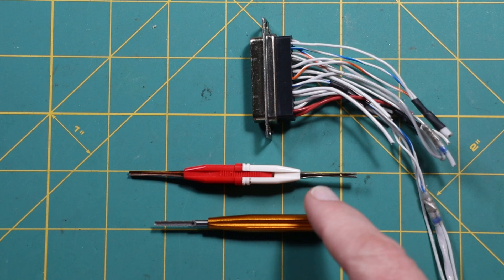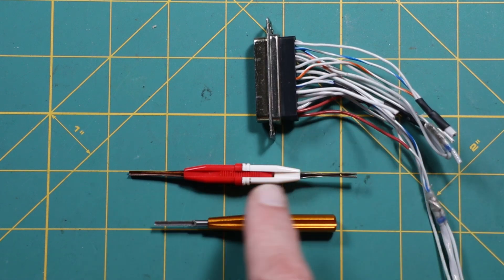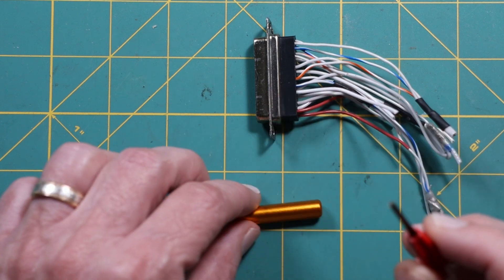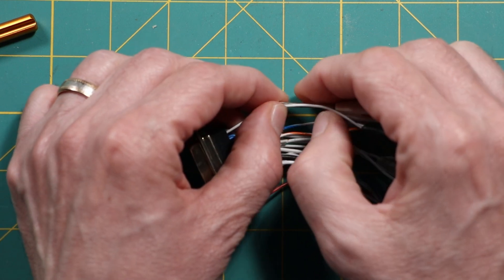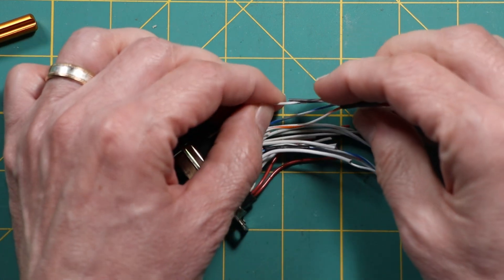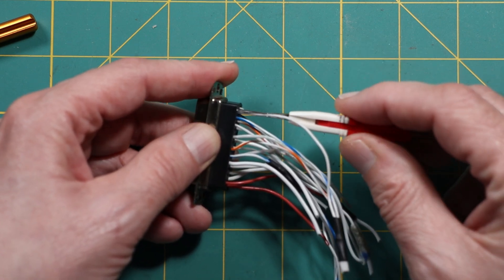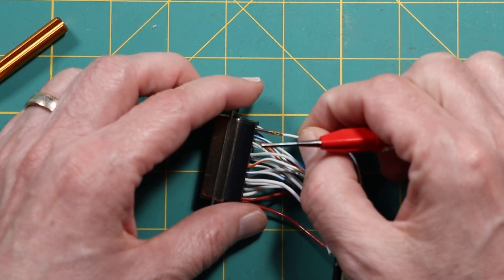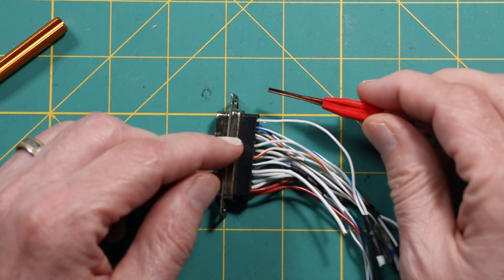Why I Hate Half This Tool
As an update from my previous video on removing and inserting pins and sockets into D-Sub connectors, I learned I was using the standard red/white tool incorrect. It works better than I thought, but I still hate half of the tool.

• Dsub Extraction Tool
 • Crimper: